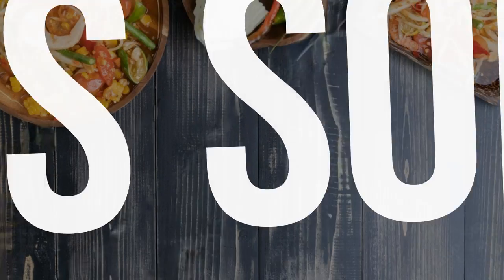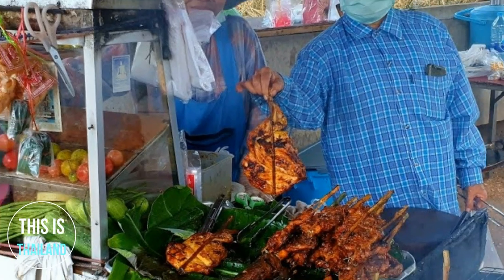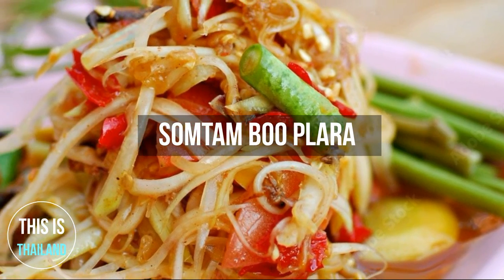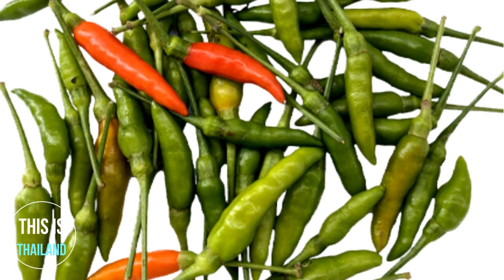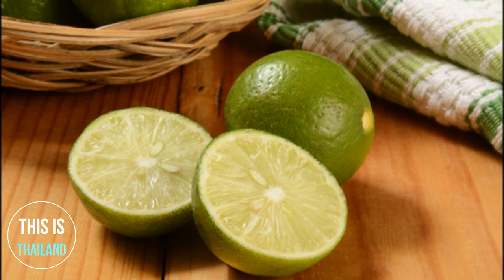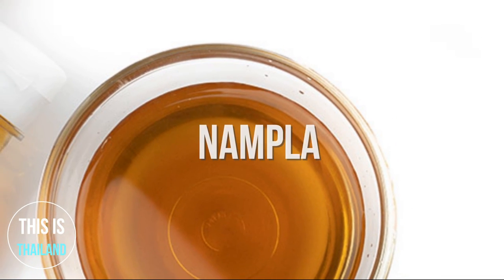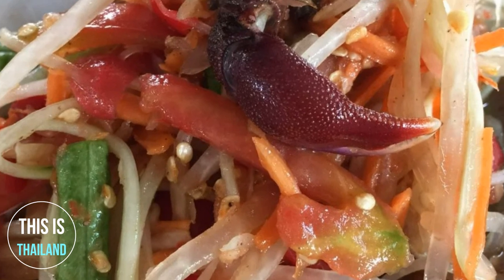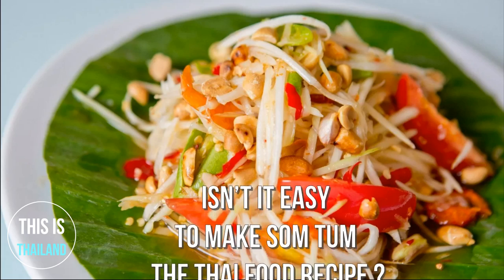somtum | papaya salad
- Where did papaya salad come from?
- Why do you find SomTam everywhere in Thailand?
- green papaya salad or thai papaya salad or somtum, is the same name.